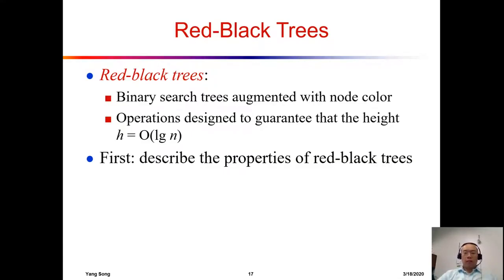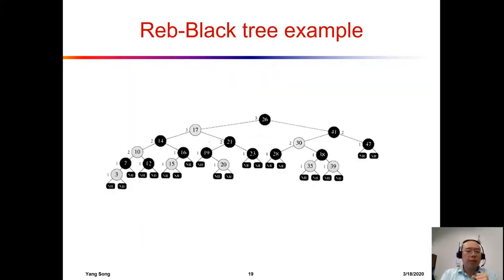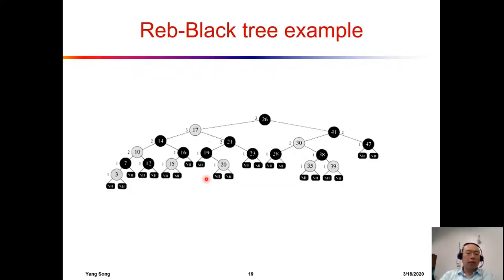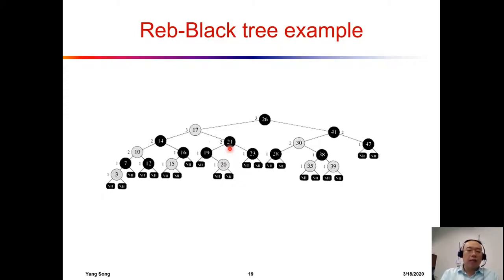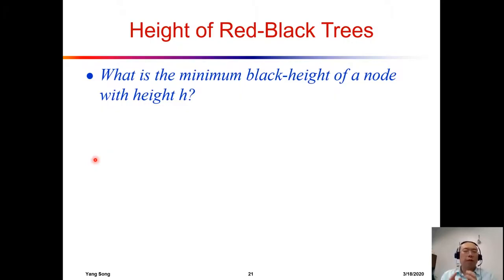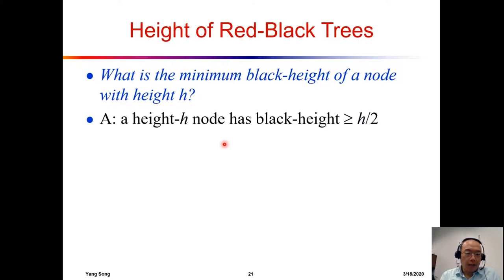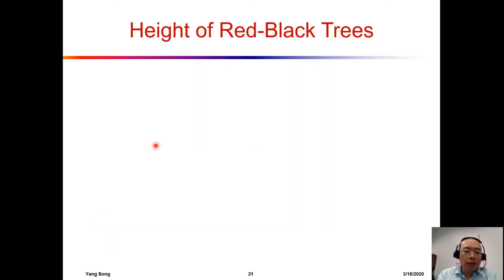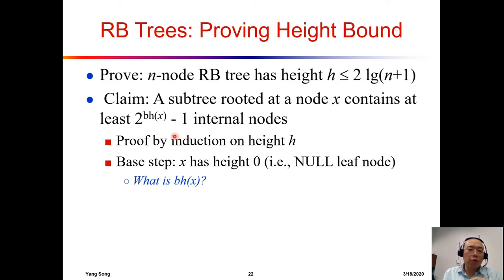15-2 RBT properties